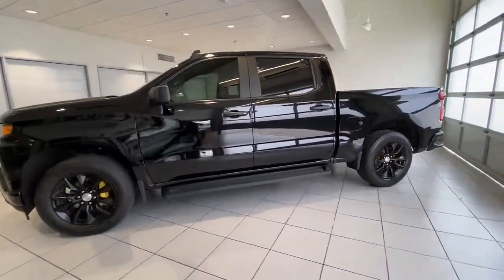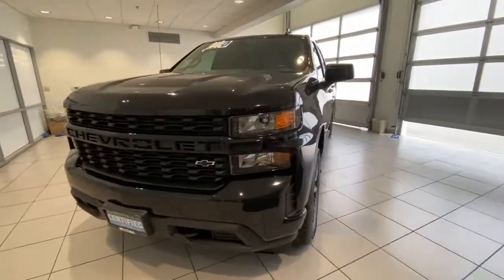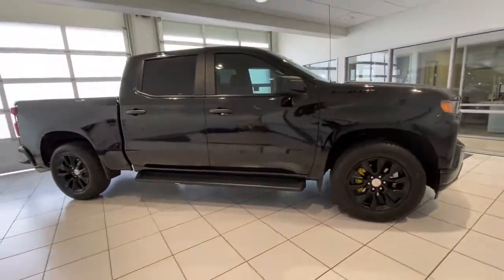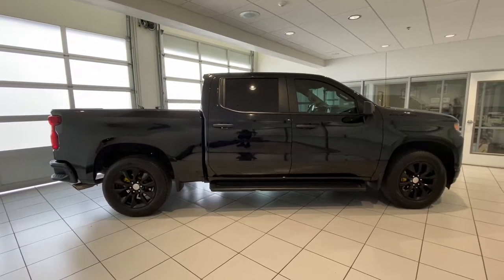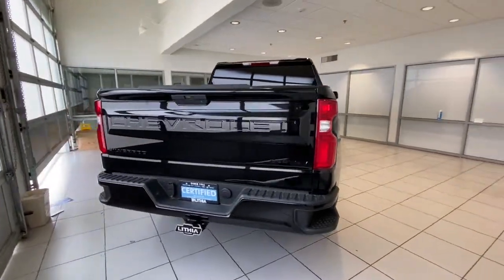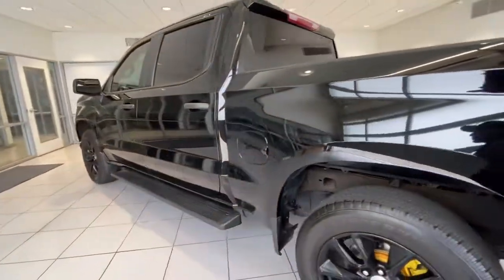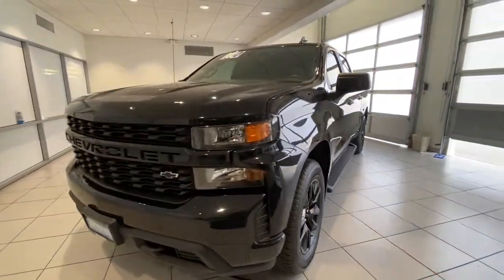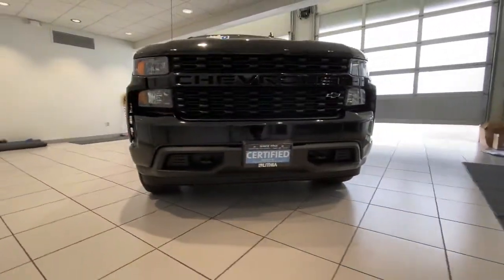2019 Chevrolet Silverado_1500 Redding, Eureka, Red Bluff, Chico, Sacramento, CA KZ381335C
BLACK Used 2019 Chevrolet Silverado_1500 available in Redding, California at Lithia Chevrolet Redding. Servicing the Eureka, Red Bluff, Chico, Sacramento, CA area.
2019 Chevrolet Silverado_1500 4WD Crew Cab 147 Custom - Stock#: KZ381335C - VIN#: 1GCPYBEH4KZ381335

Custom trim. Chevrolet Certified CARFAX 1-Owner GREAT MILES 21812! WAS $40995 PRICED TO MOVE $2100 below Kelley Blue Book! EPA 20 MPG Hwy/15 MPG City! Alloy Wheels INFOTAINMENT PACKAGE 4x4 Back-Up Camera Rear Air READ MORE! KEY FEATURES INCLUDE: 4x4 Rear Air Back-Up Camera Aluminum Wheels Privacy Glass Keyless Entry Electronic Stability Control Heated Mirrors 4-Wheel ABS. OPTION PACKAGES: CUSTOM CONVENIENCE PACKAGE includes (BTV) Remote Start with (UTJ) content theft alarm (C49) rear-window defogger (UF2) bed LED cargo area lighting and (QT5) EZ Lift power lock and release tailgate DIFFERENTIAL HEAVY-DUTY LOCKING REAR INFOTAINMENT PACKAGE includes (U2K) SiriusXM Radio and (UE1) OnStar ENGINE 4.3L ECOTEC3 V6 (285 hp [212 kW] @ 5300 rpm 305 lb-ft of torque [413 Nm] @ 3900 rpm) (STD) AUDIO SYSTEM CHEVROLET INFOTAINMENT 3 SYSTEM 7 diagonal color touchscreen AM/FM stereo. Additional features for compatible phones include: Bluetooth audio streaming for 2 active devices voice command pass-through to phone Apple CarPlay and Android Auto capable. (STD) TRANSMISSION 6-SPEED AUTOMATIC ELECTRONICALLY CONTROLLED (STD). EXCELLENT VALUE: Reduced from $40995. This Silverado 1500 is priced $2100 below Kelley Blue Book. MORE ABOUT US: Are you browsing other Mt. Shasta or Red Bluff Chevrolet dealerships? Dont buy until you visit Lithia Chevrolet of Redding. Our inventory includes the popular Chevy Cruze the versatile Chevy Suburban and the powerful Chevy Silverado pickup truck. Browse our entire inventory of cars trucks and SUVs. Pricing analysis performed on 3/19/2021. Horsepower calculations based on trim engine configuration. Fuel economy calculations based on original manufacturer data for trim engine configuration. Please confirm the accuracy of the included equipment by calling us prior to purchase.